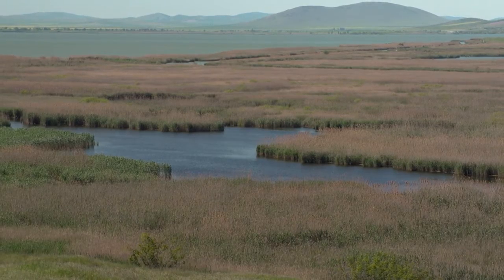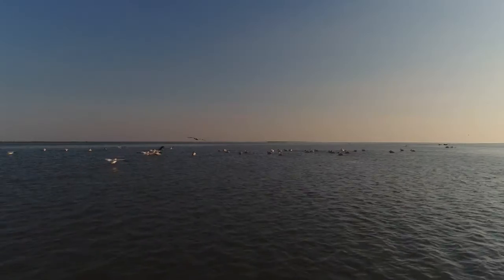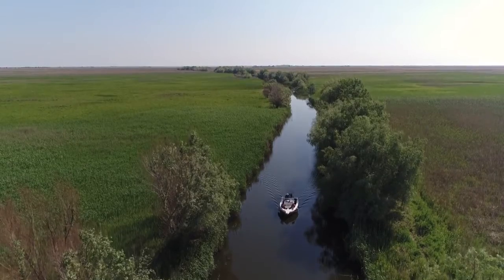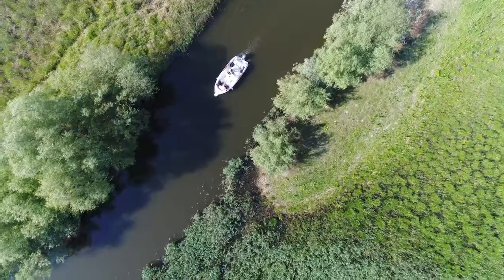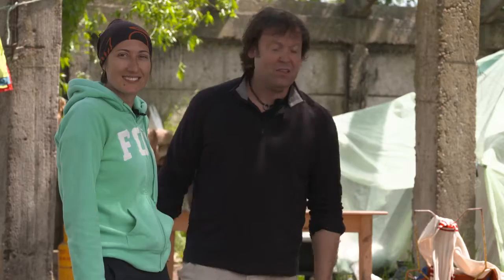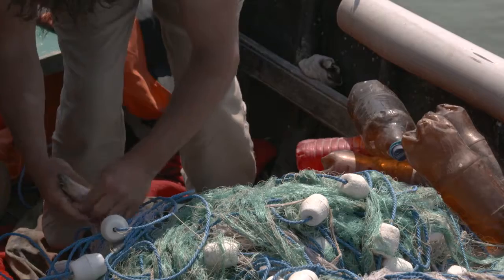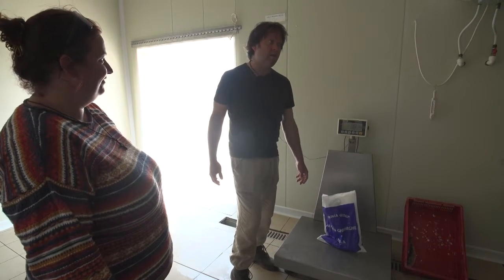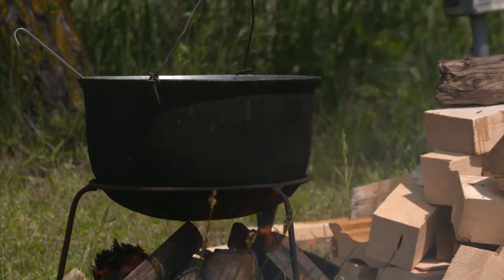Delta short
Vacanțe de neuitat.Descopera România.